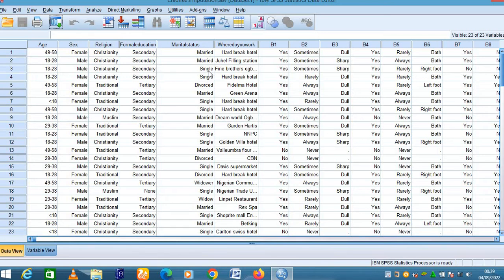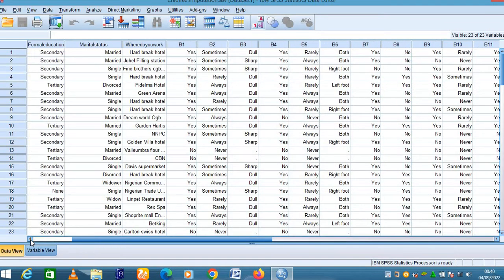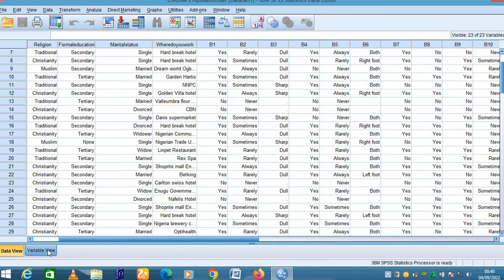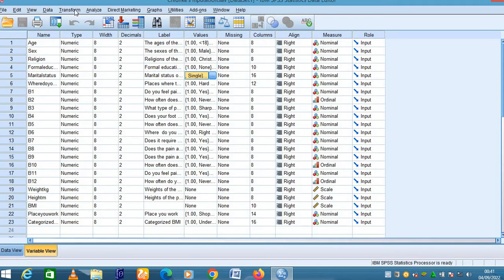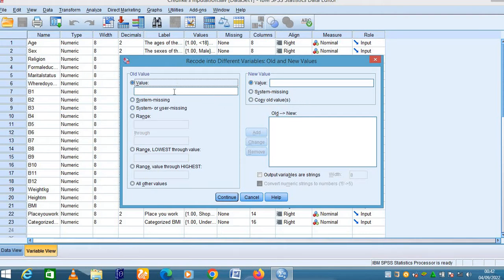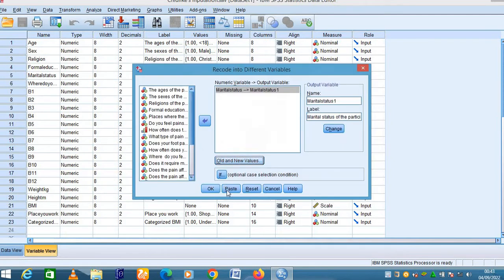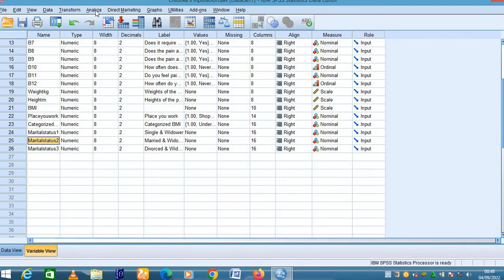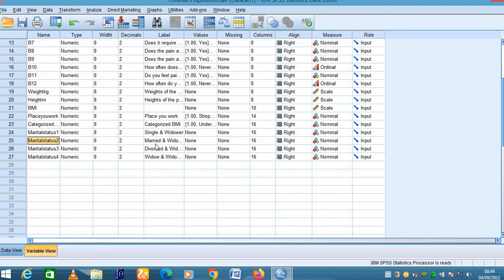How to create dummy variables in SPSS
This highly rated video shows how to create dummy variables. If you want to conduct a linear regression analysis and one of your predictor variables or just your predictor variable is categorized, you will not utilize it that way in the regression analyses. Rather, you create dummies that will be utilized instead. This video properly explained how you can successfully and correctly create your dummies.